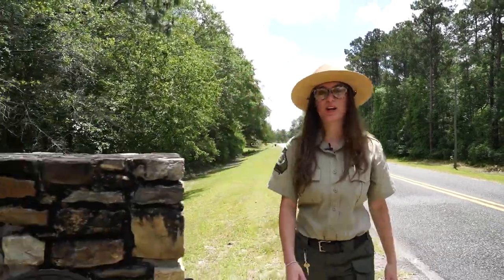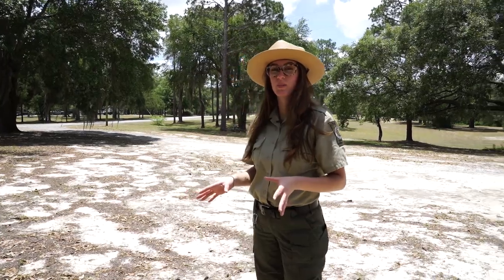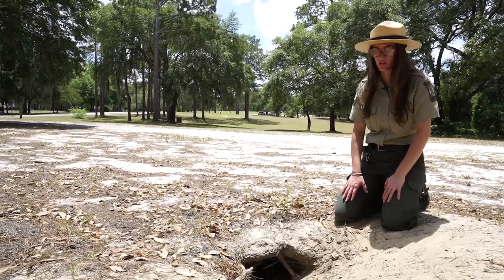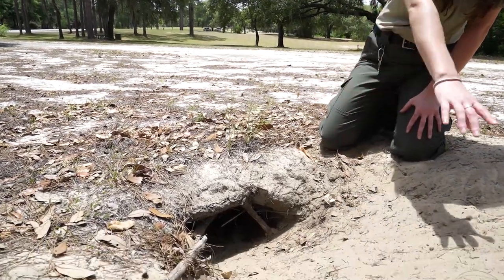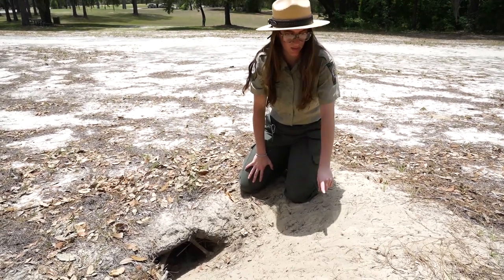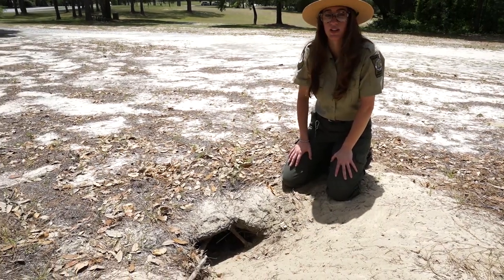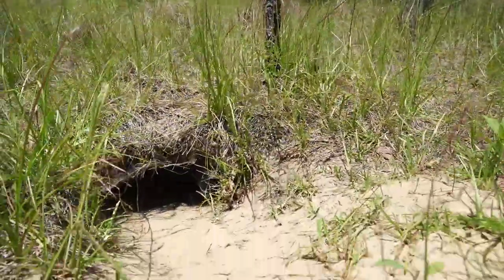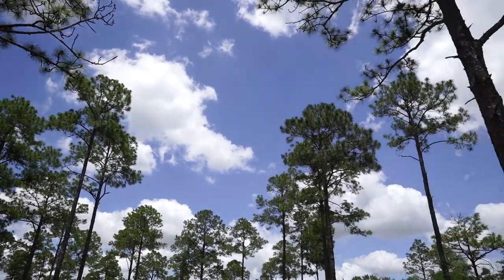eRanger: Gopher Tortoise Burrow - Reed Bingham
For more videos, please visit GaStateParks.org/eRanger.